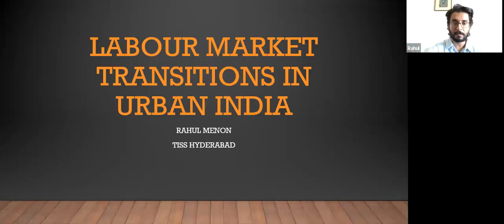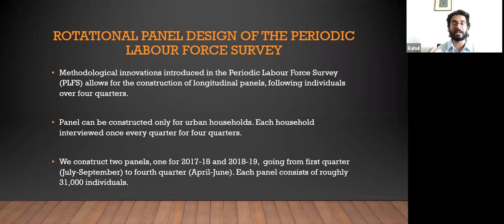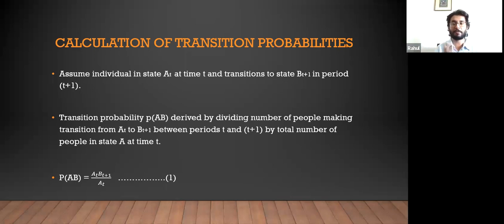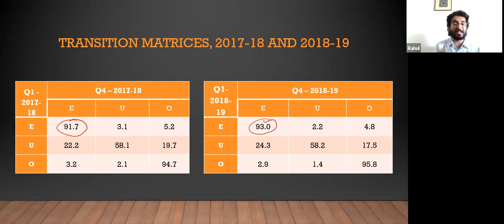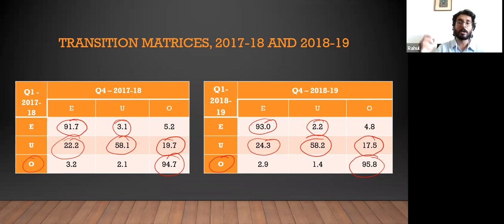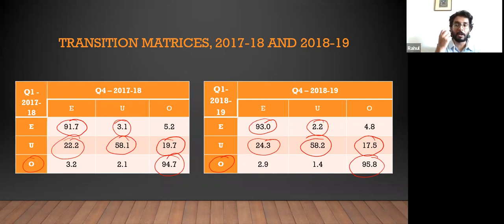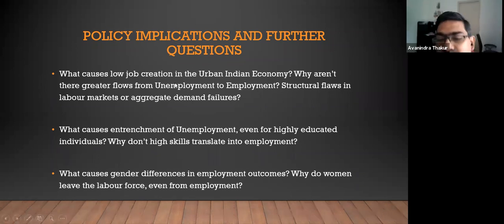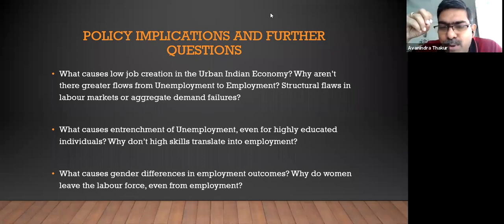JSGP Open Lecture by Dr. Rahul Menon held on 15th September 2021.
JSGP Open Lecture on "Where do they come from, where do they go? Labour market transitions in urban India" by Dr. Rahul Menon, Assistant Professor, School of Livelihoods and Development TISS, Hyderabad held on 15th September 2021